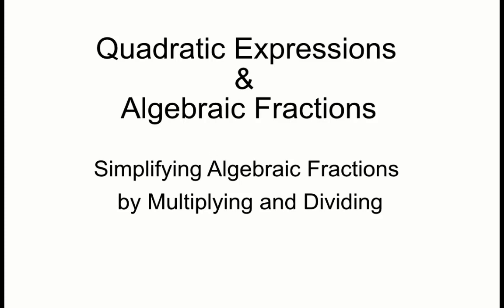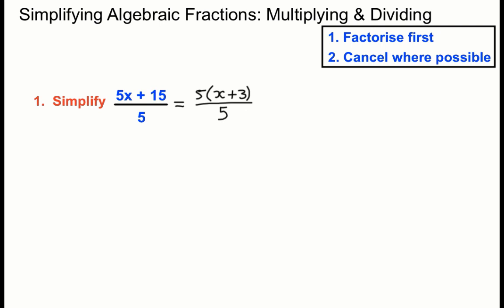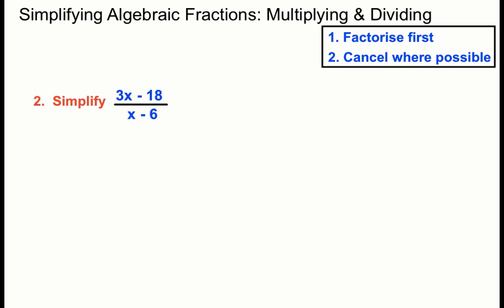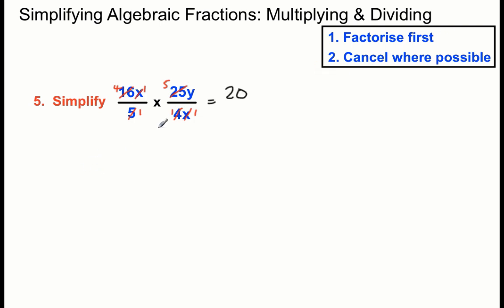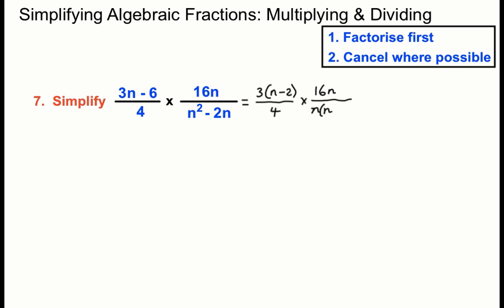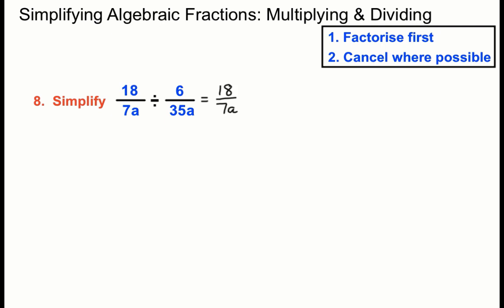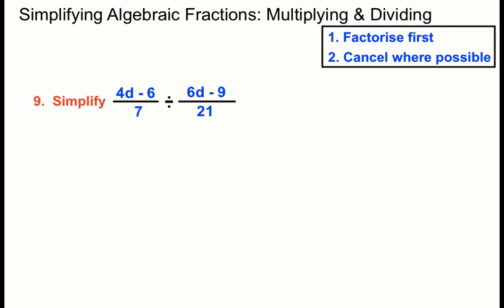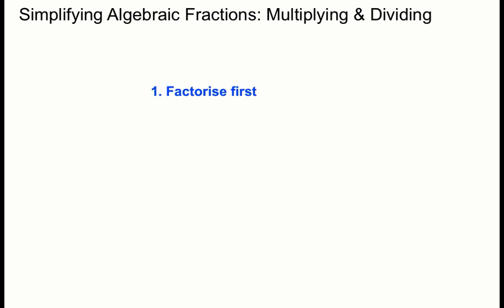Simplifying Algebraic Fractions Multiplication and Division 10B version